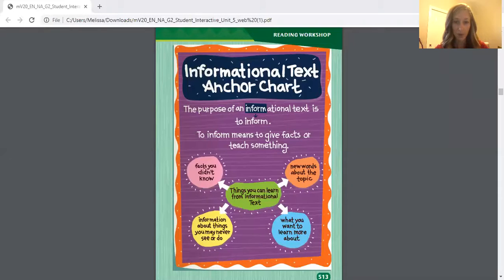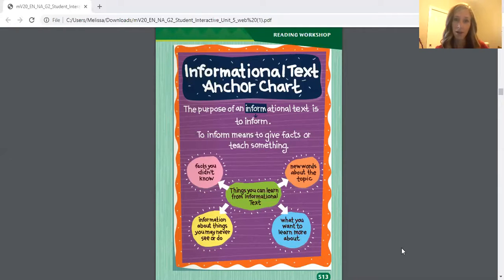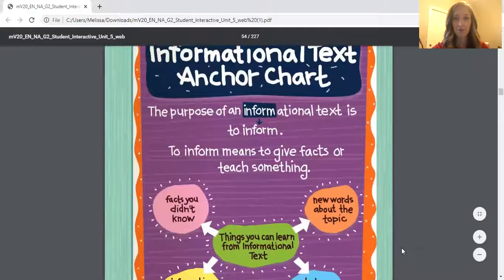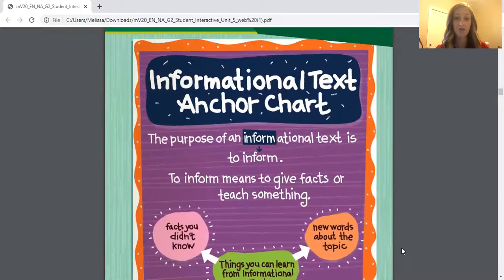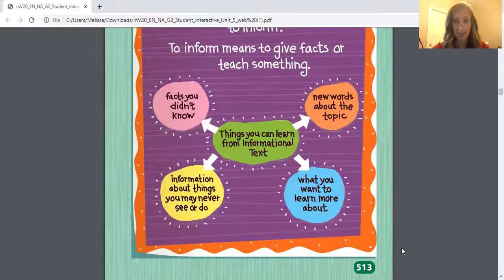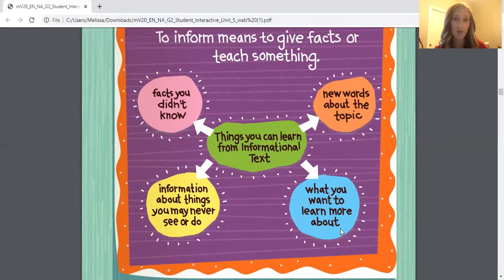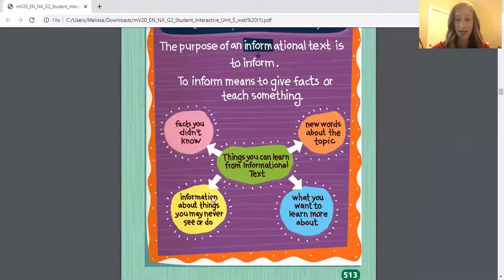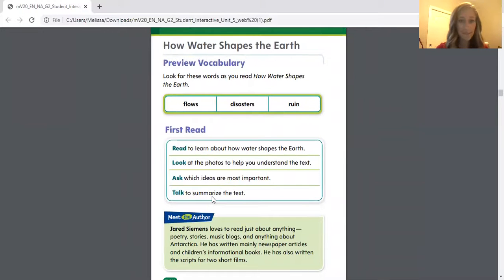2nd Grade Tuesday 4/28/2020 Unit 5 Week 2